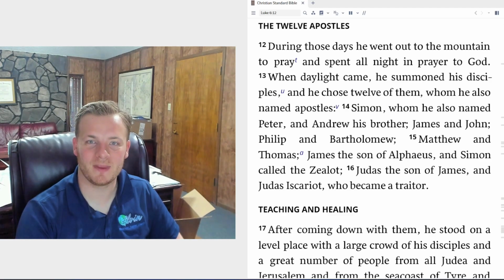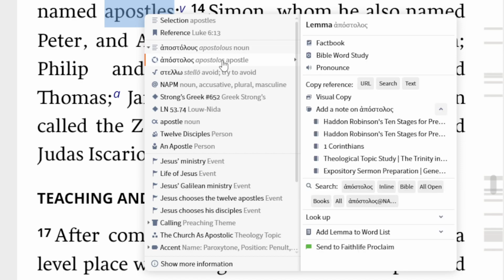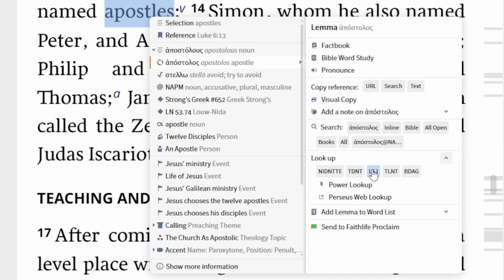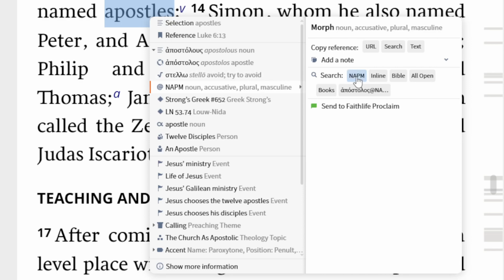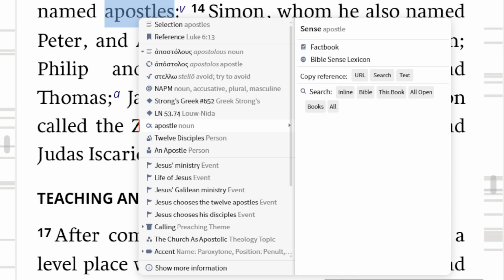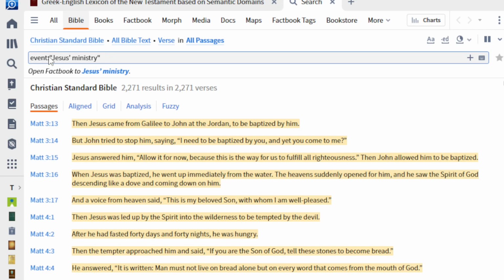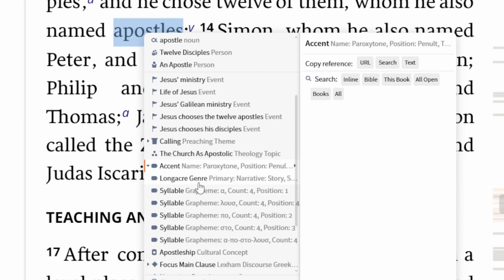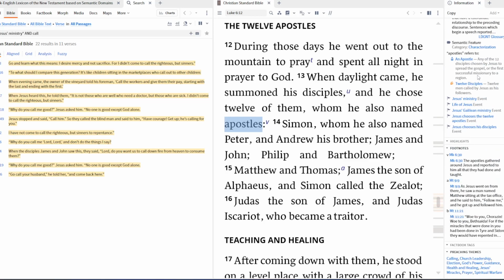Logos 10: Navigating the Context Menu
When I right-click a word in Logos, what do all of those things mean? How do I navigate the right click menu? In this video, I walk you through